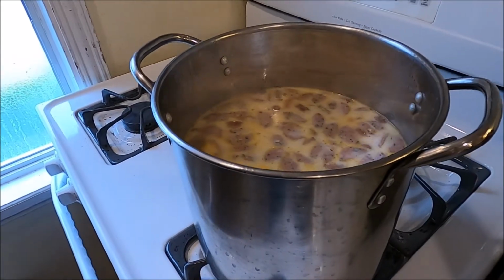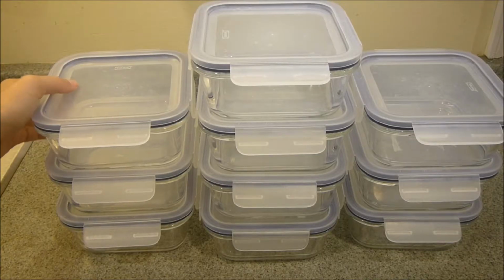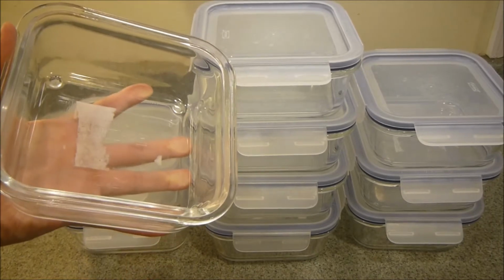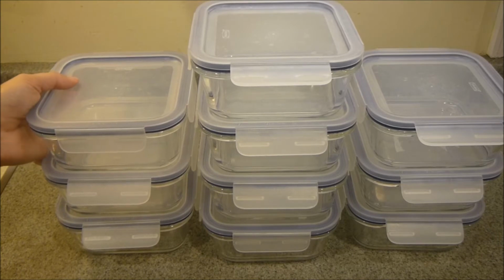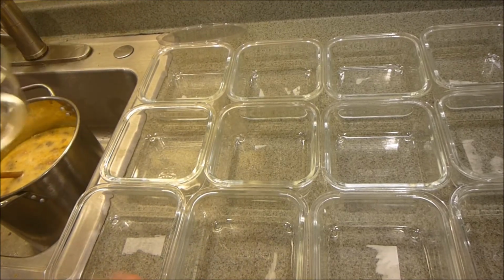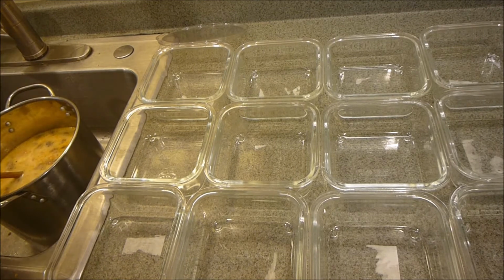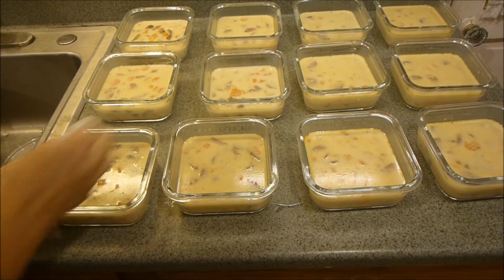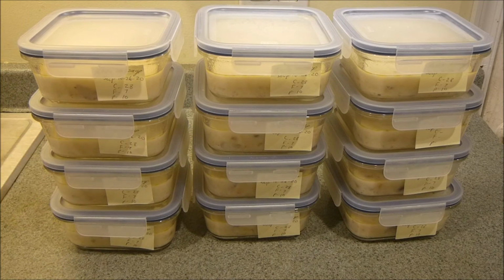How I Meal Prep Soups & Storage Tips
I love to make big pots of soups because they're so easy to make and taste delicious. Here is what I do when I make a big pot of soup. This allows me to have quick and easy ready made meals during the week when I'm too busy to cook.

This is the link for the Ikea container that I'm using

This is the closest style/size that I was able to find on Amazon

I like all of my containers to be the same size as it's easier to store and find.
That doesn't work for everyone, but it suits my needs the best for meal prepping.